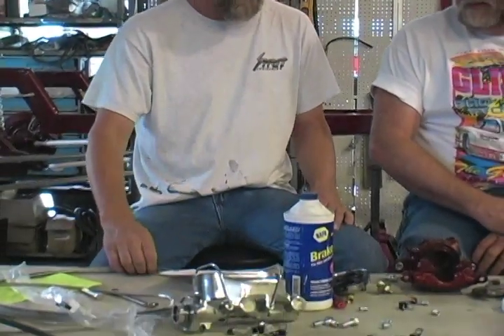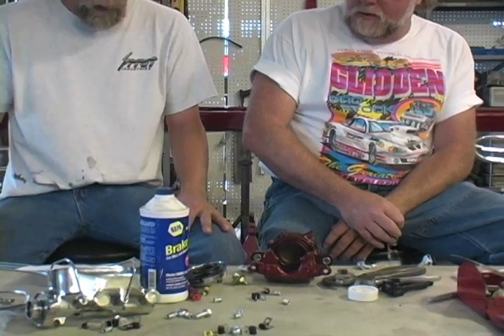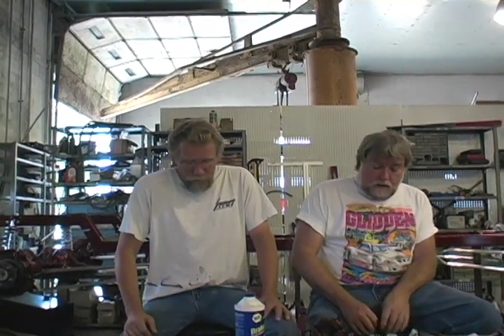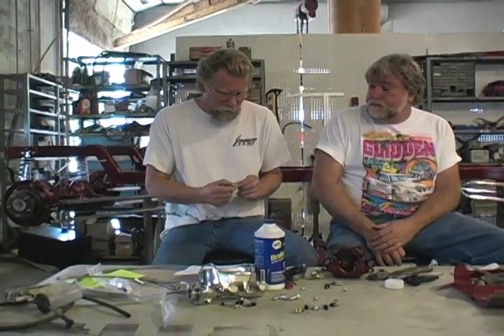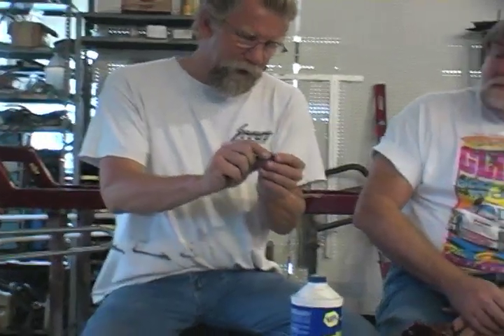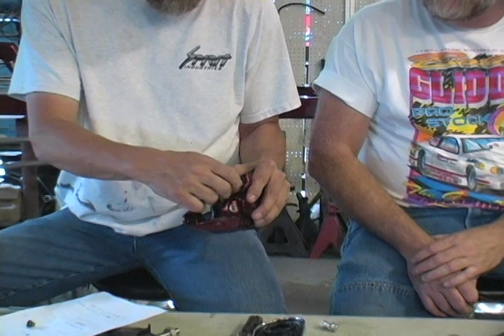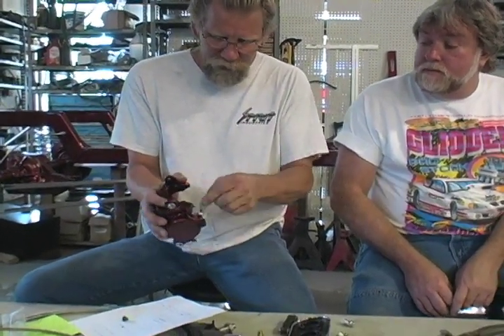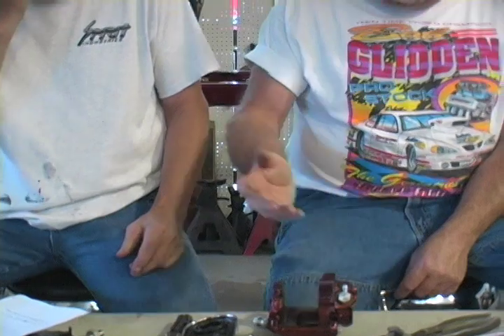Brakes (Part 3)